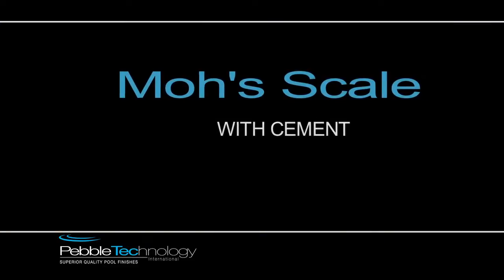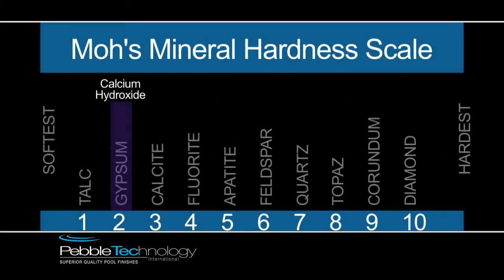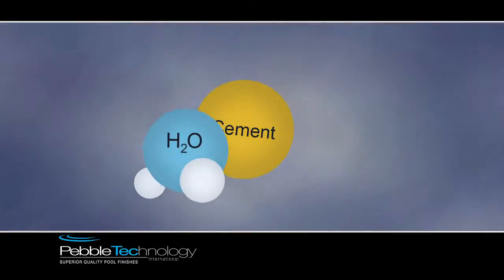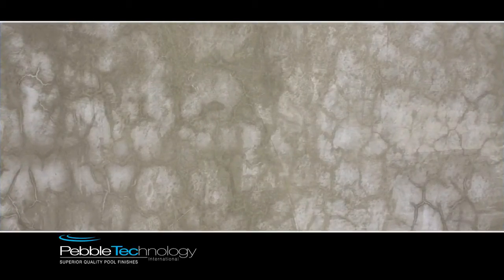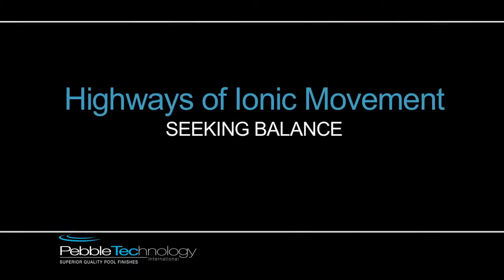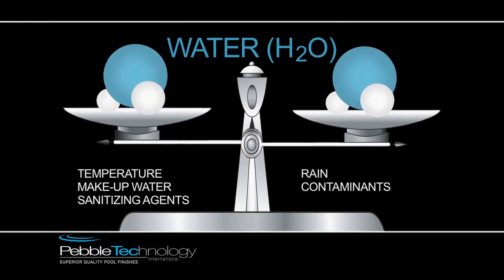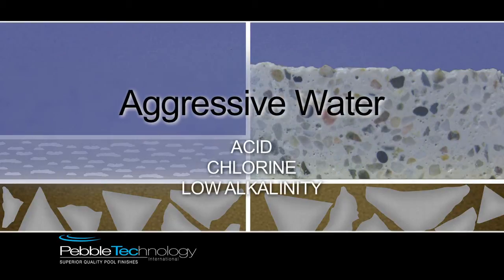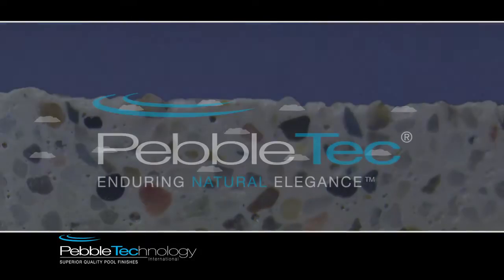What is PebbleTec?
Choosing the right swimming pool finish will give you a result you will love while ensuring the longevity of your investment. PebbleTec pool finishes are a top choice because of their durability, beauty, and appealing texture.

The primary advantage of using PebbleTec over other finishes is its exceptional durability. The pebble surface is highly resistant to etching, staining and cracking, which are common issues with plaster finishes.